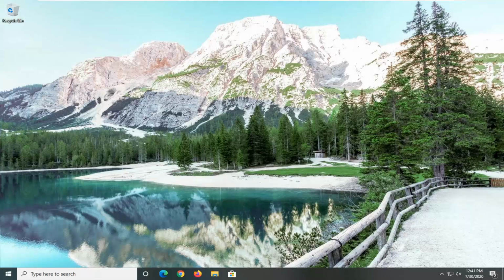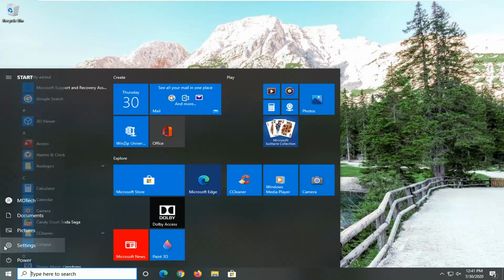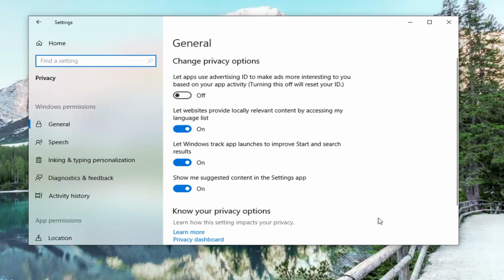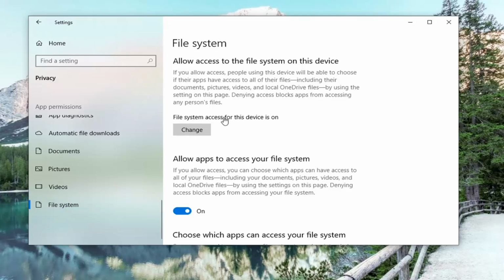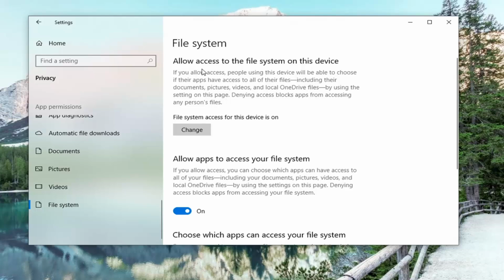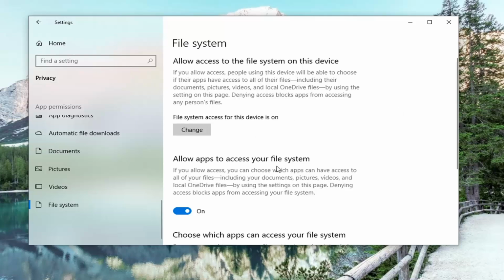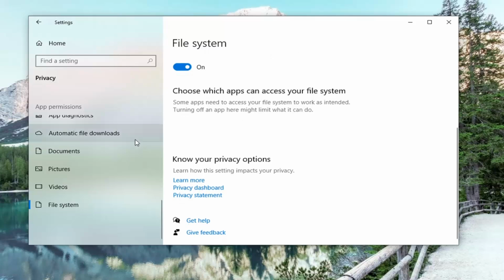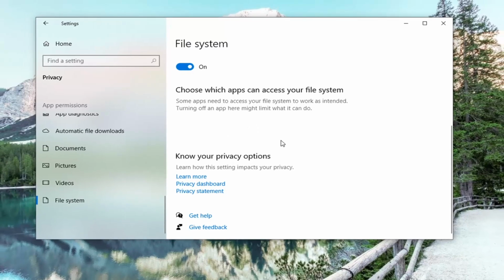How to Deny or Allow Access to Downloads Folder on This Device In Windows 10 [Tutorial]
The option comes with a global administrative option that can be used to turn off the Downloads folder access to all apps at once. When it is enabled, the user can customized access options for individual apps installed from the Microsoft Store. Certain apps can be blocked from reading the downloaded files, while other can be allowed to access them.

Windows 10 Privacy Settings offer File System settings, which makes sure that unless allowed, Apps will not be able to access the File System, and user folders such as Documents, Pictures, videos, and local OneDrive Files. Some apps need access to File System to work as intended. In this post, we will show how you can deny or allow access to the Downloads folder.

If an administrator account allow access to the Downloads folder for your device, users will be able to choose if their apps have access to their Downloads folder. If an administrator account denies access, all apps that are available in the Microsoft Store on Windows 10 will be blocked from accessing any user's Downloads folder.

If a user allows apps access to their Downloads folder, they can choose which specific apps can access their Downloads folder. If a user denies access, apps that are available in the Microsoft Store on Windows 10 will be blocked from accessing their Downloads folder.

Windows 10 allows you the option to allow apps access to your Pictures, Documents, and Video folders in Windows 10. You can manage these settings from your Privacy options.

This tutorial will show you how to change Privacy settings to allow or deny apps access to the Downloads folder for all users or only your account in Windows 10.

Today, we will see how to customize these permissions. We will start with the global administrative option that affects all users.